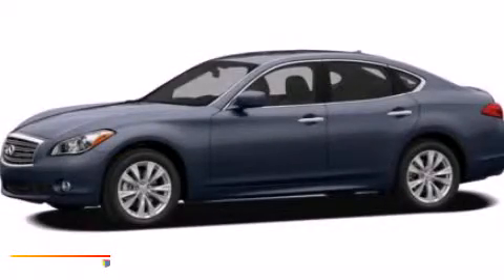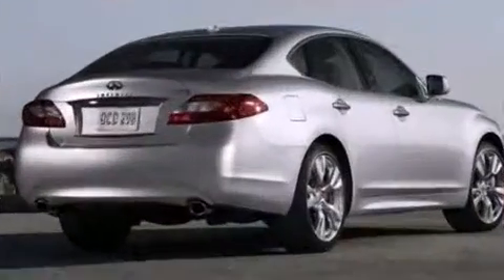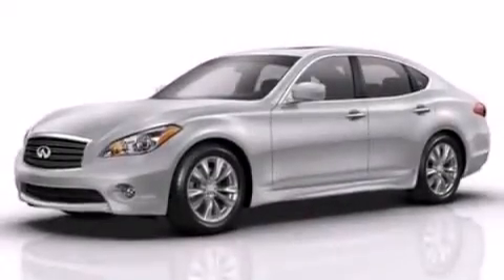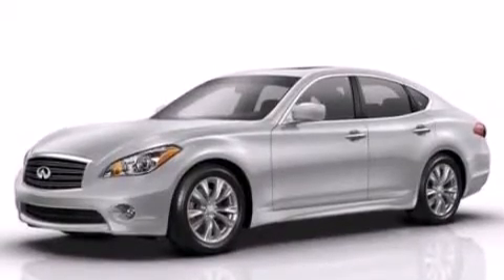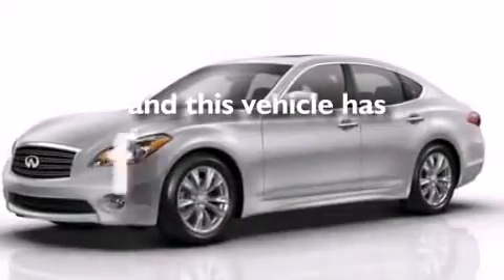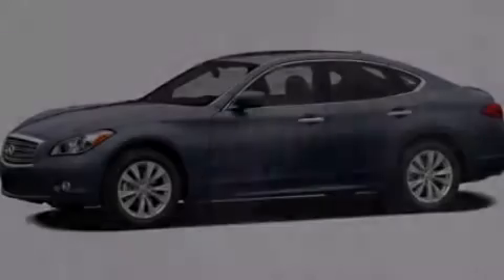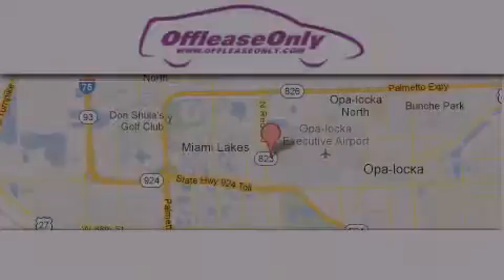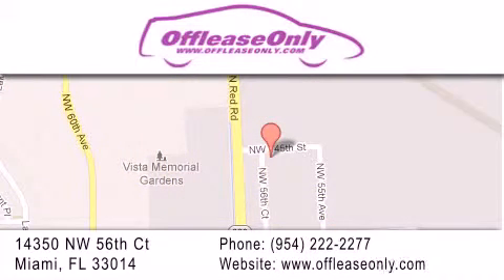2011 Infiniti M37 Hollywood FL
We have been honored to serve the Miami FL area , we promise that your experience at our dealership will exceed your expectations ! Year : 2011 Make : Infiniti Model : M37 Engine : Gas V6 3.7L/226 Trans . : Automatic Exterior : Blue Slate Miles : 47,422 Interior : Stone Stock : 58154 OffLeaseOnly Miami 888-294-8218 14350 NW 56th Ct.